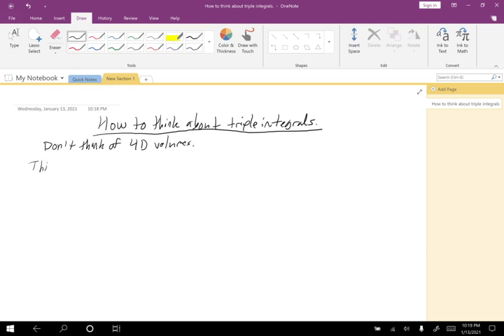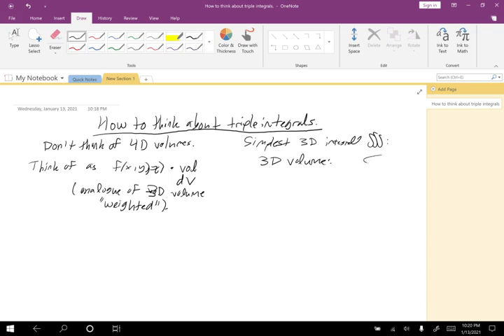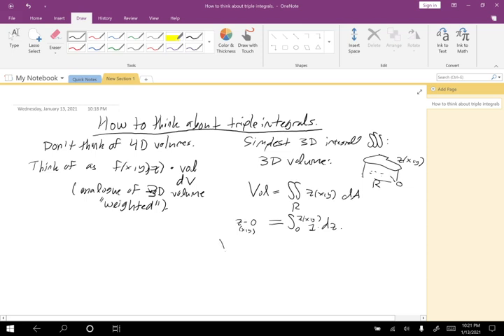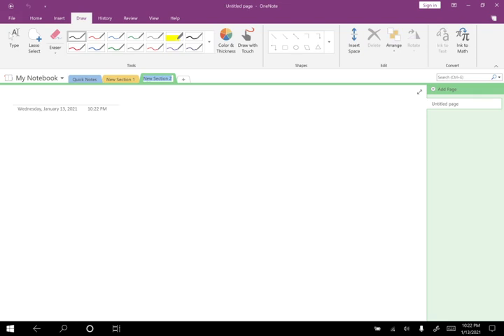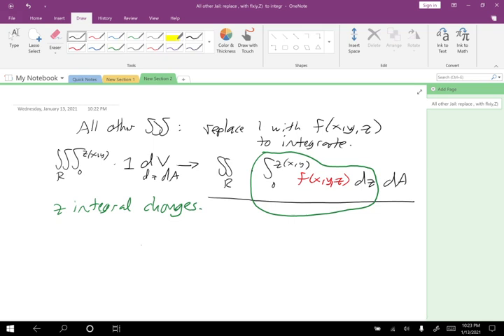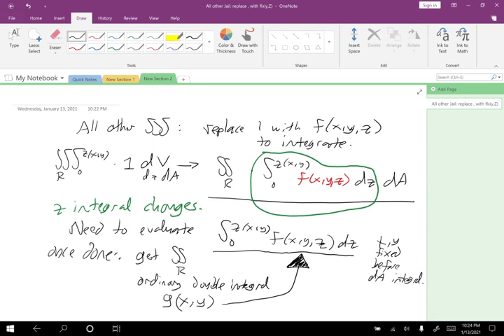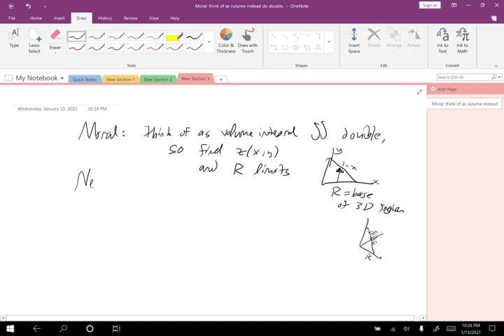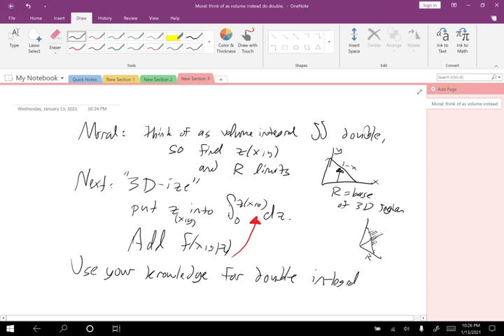Multivariable Calculus 5.1: how to think of triple integrals as double integrals